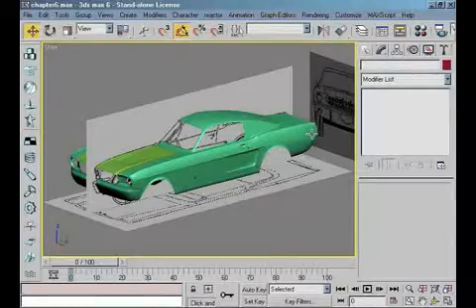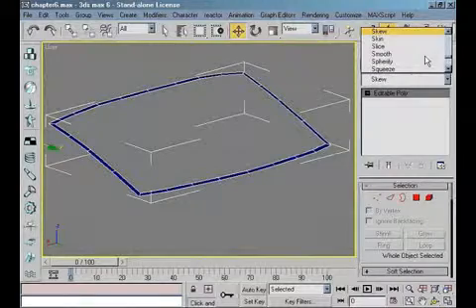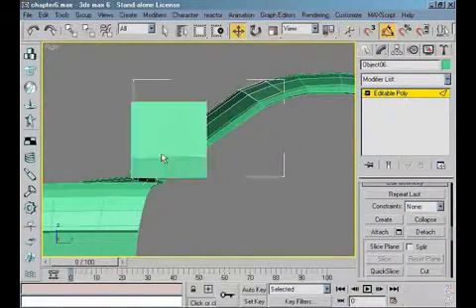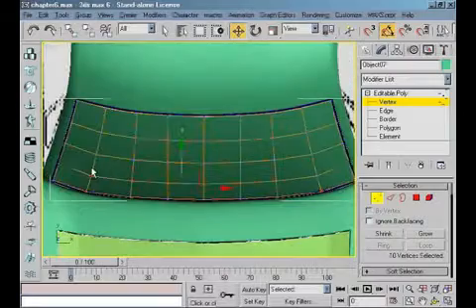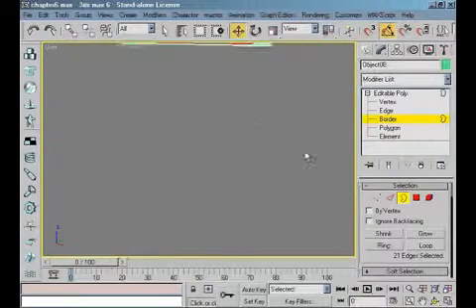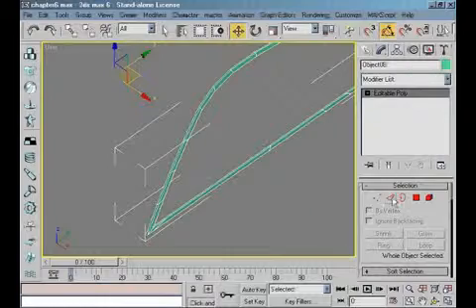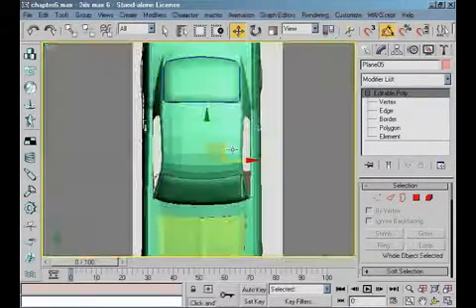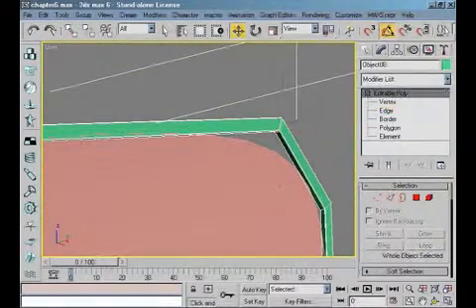DUNG HINH 3DSMAX BANG POLY P6